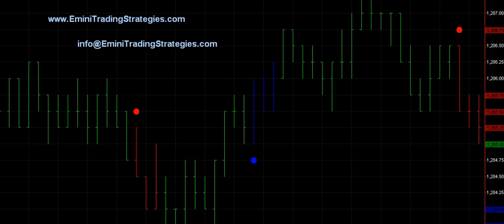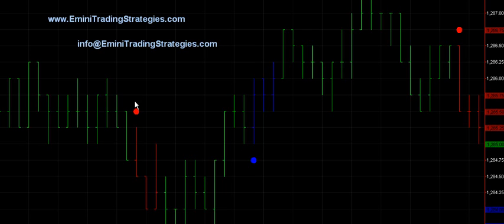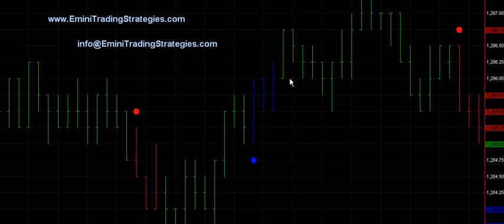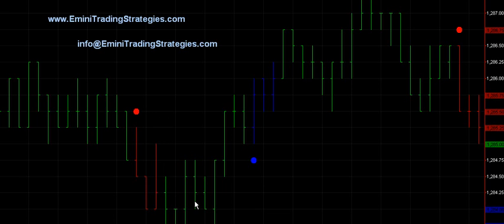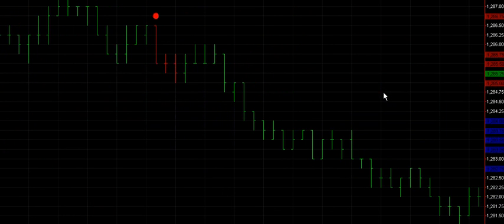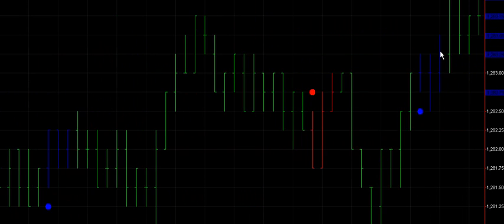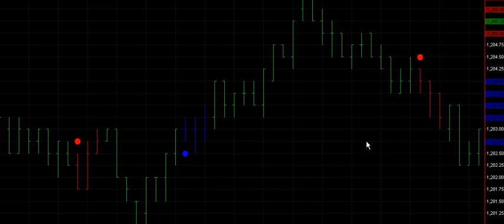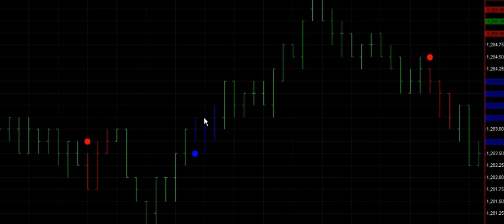Emini Day Trading Course